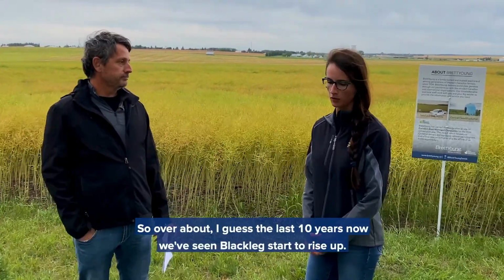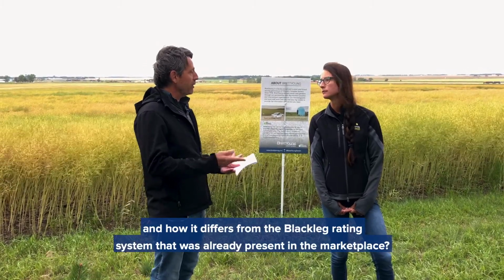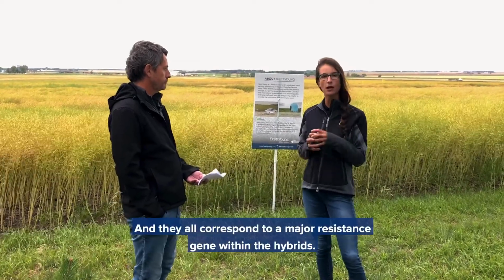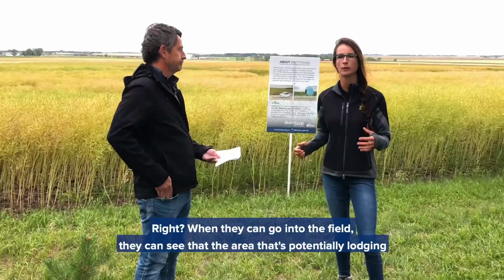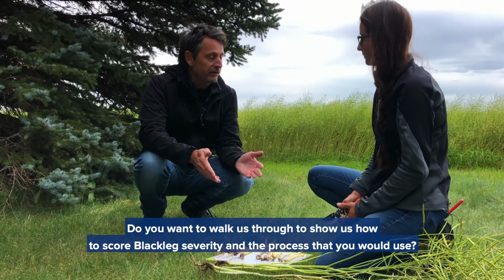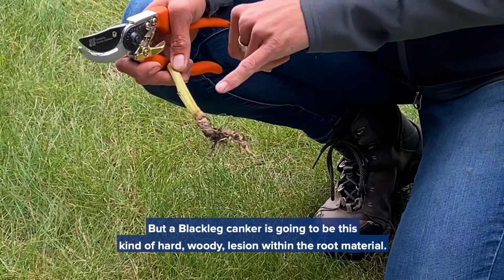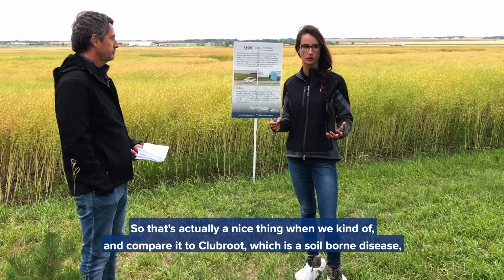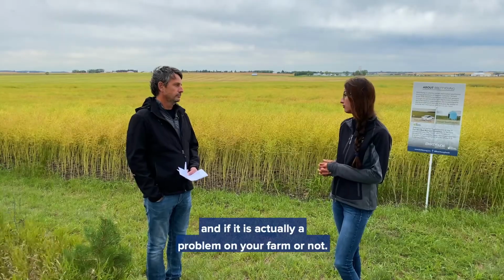Blackleg Major Gene ID System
We know that Blackleg is present in our fields, but this silent yield robber is not as obvious as other canola diseases. Join us as we get tips from Justine Cornelson, Agronomy Specialist from the Canola Council of Canada, on how to properly scout for and rate Blackleg in canola.